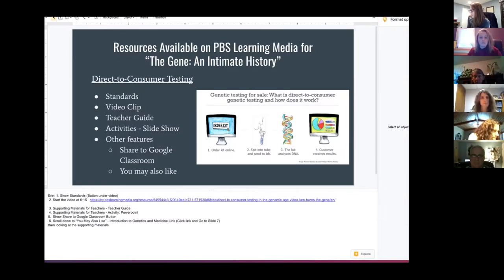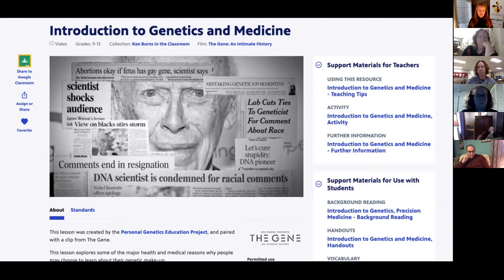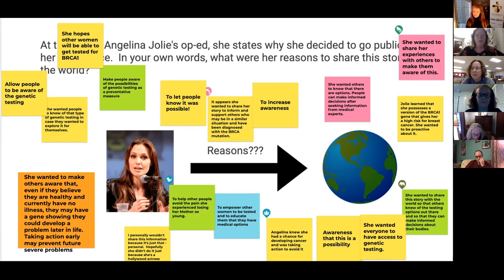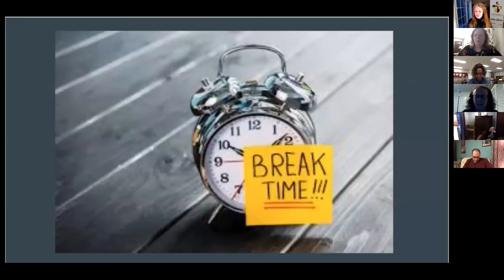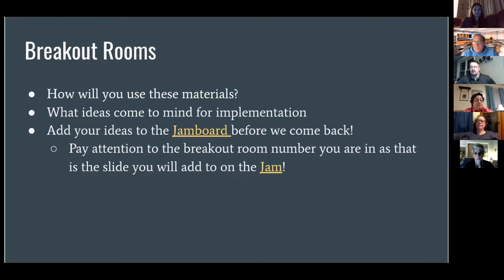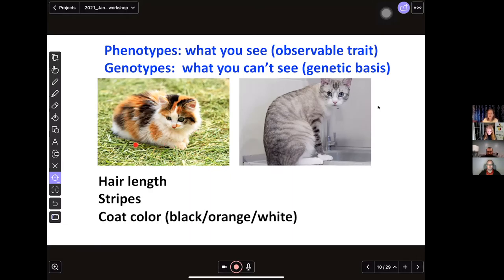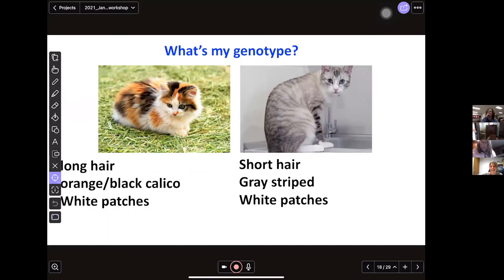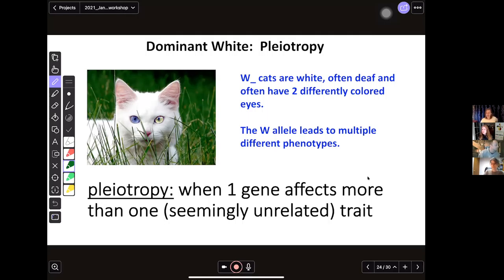The Gene Educator Series | Gene Testing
In this workshop, attendees learned about resources available to them from PBS LearningMedia that cover topics such as gene testing and direct to consumer testing. Participants were given time to collaborate with colleagues to determine which resources will be the most effective to utilize in their classrooms. Guest speaker Dr. Heather Fiumera, Associate Professor Biological Sciences from Binghamton University shared the latest in gene testing and the work that her lab is doing in this field.

Workshops presenters:
Erin Degan, Biology Teacher Bainbridge-Guilford Central School District Maureen Smith, Broome Tioga BOCES
Jessica Schindler, Biology Teacher Greene Central School District
Nancy Coddington, Director of Science Content WSKG Public Media

Production:Nancy Coddington
WSKG Public Media

Partners:
Professional Learning and Innovation Center at Broome-Tioga BOCE
SSUNY Cortland
Science Teachers Association of New York State (STANYS)
New York State Master Teacher Program
WSKG Public Media
WETA

This workshop was recorded on January 26, 2021.